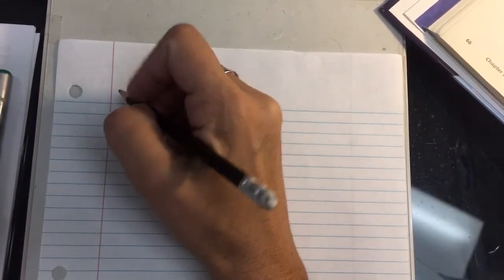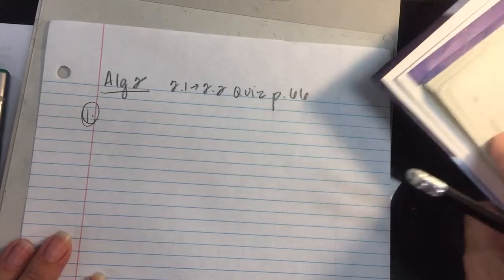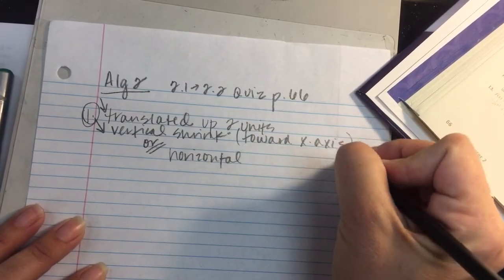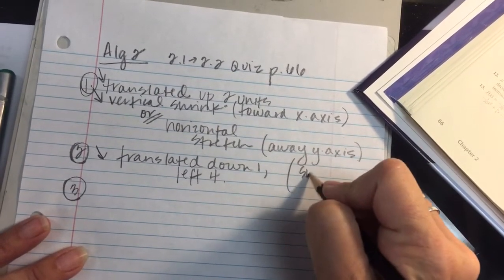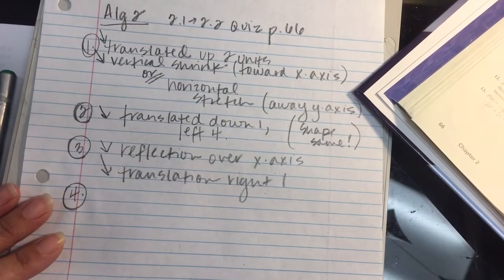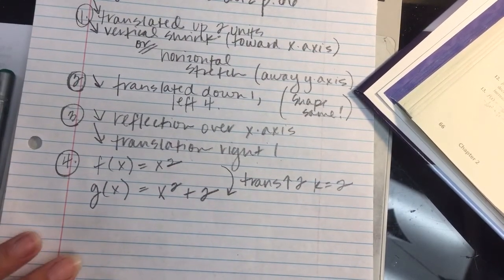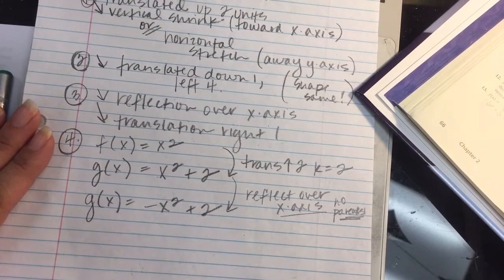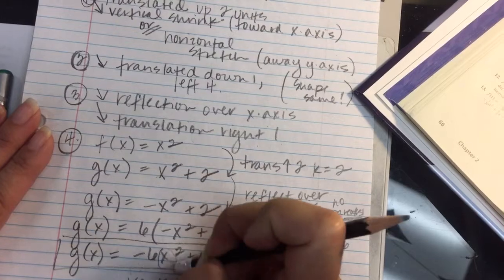Algebra 2 p.66 #1-5 (review for mid-chapter test)